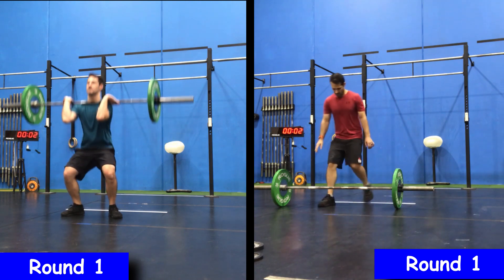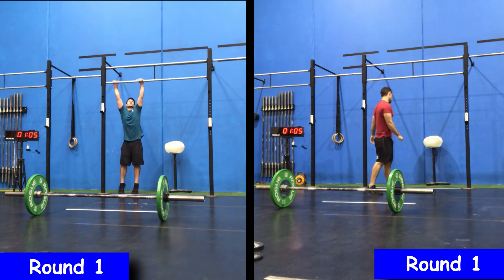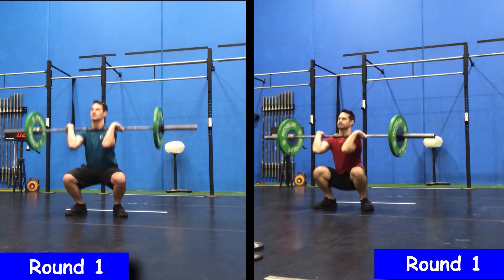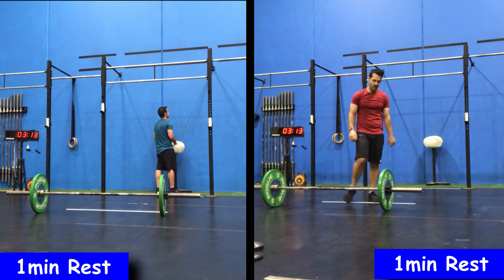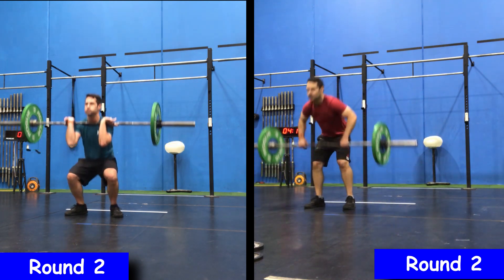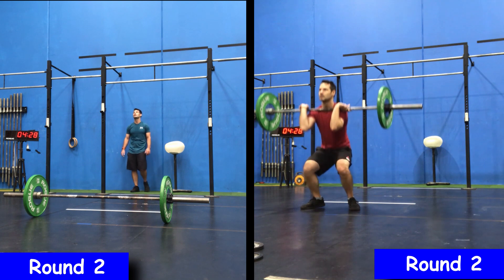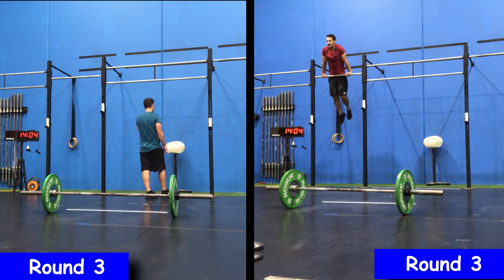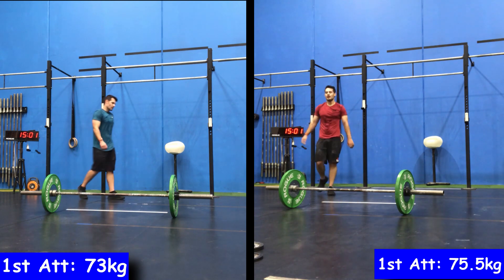CrossFit Open Workout 21.3/4 | Me Vs Myself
15 Front Squats, 95 lbs
30 Toes-to-bars
15 Thrusters, 95 lbs
Rest 1 min
15 Front Squats, 95 lbs
30 Chest-to-bar Pull-ups
15 Thrusters, 95 lbs
Rest 1 min
15 Front Squats, 95 lbs
30 Bar Muscle-ups
15 Thrusters, 95 lbs
Then
1 Deadlift + Clean + Hang Clean + Jerk